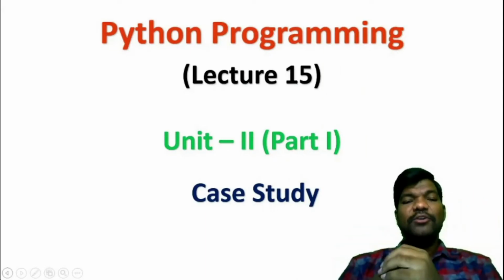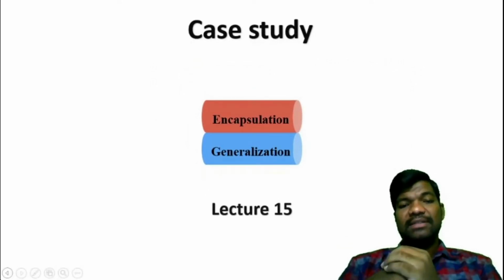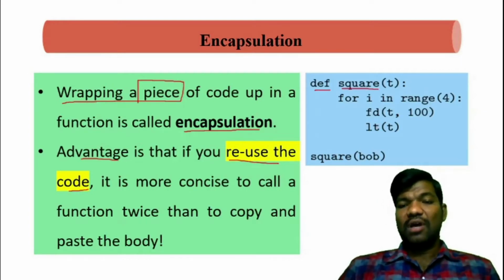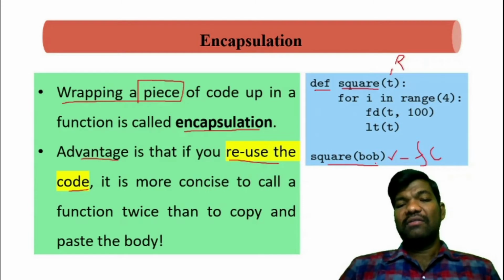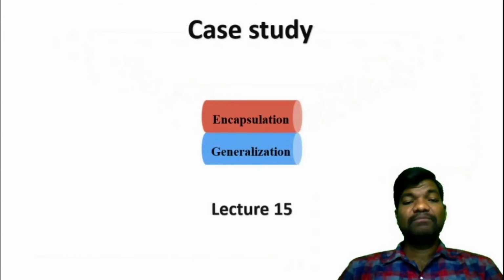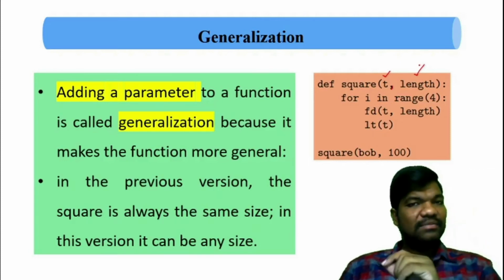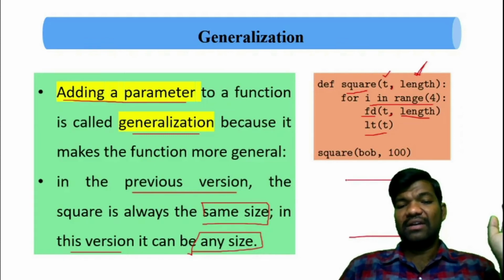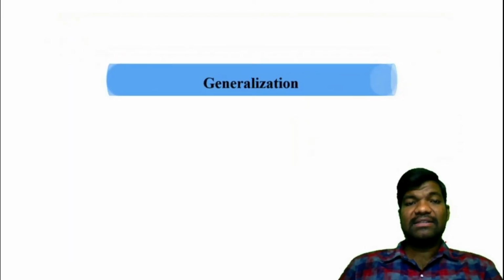Python Programming | JNTUA | UNIT 2 | Case Study | Lecture 15